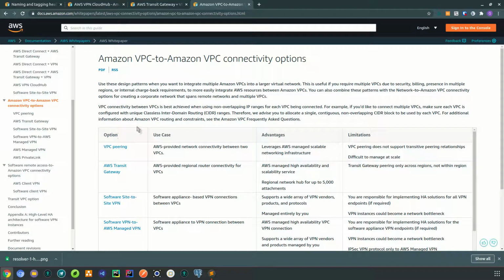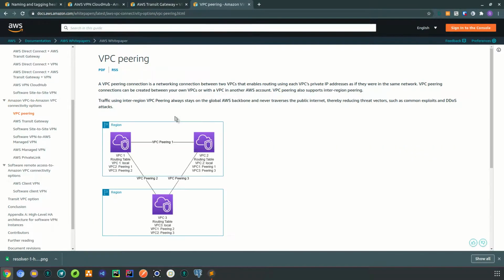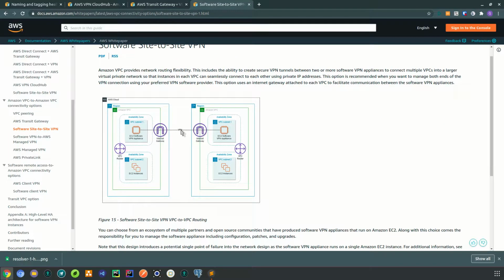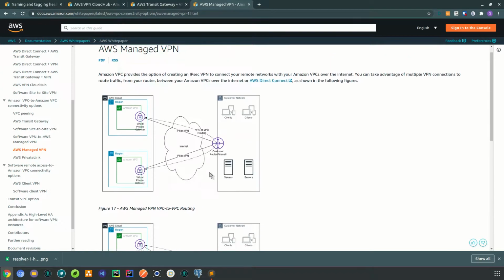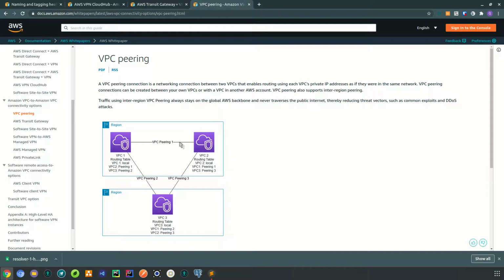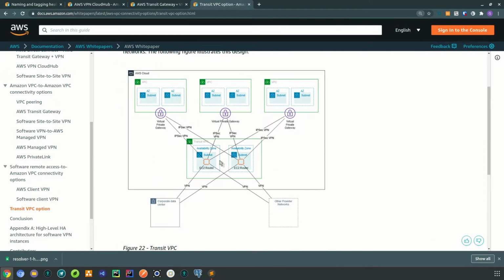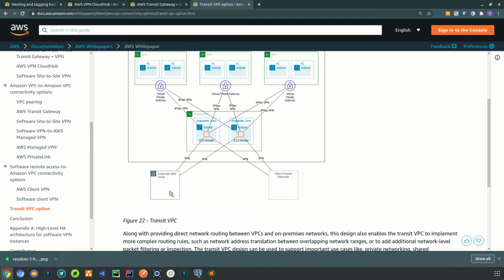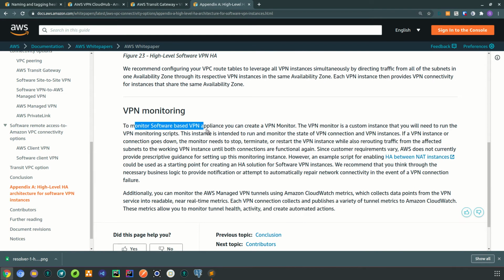VPC to Amazon VPC connectivity options, Software for remote access to Amazon VPC